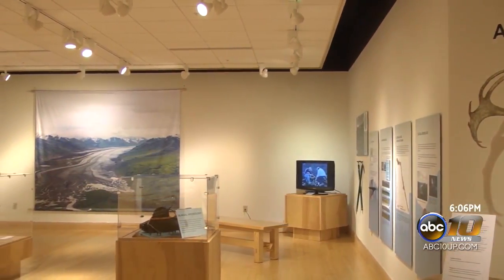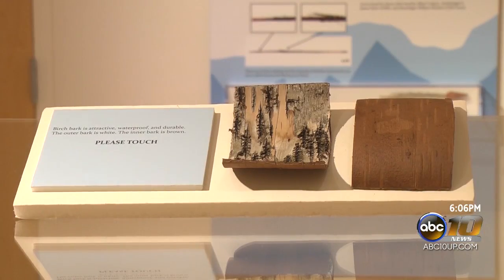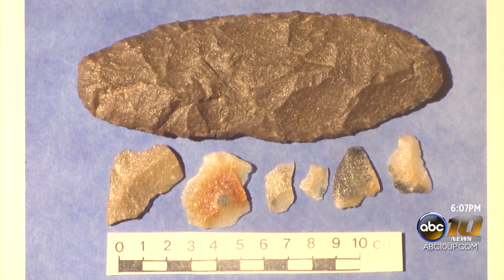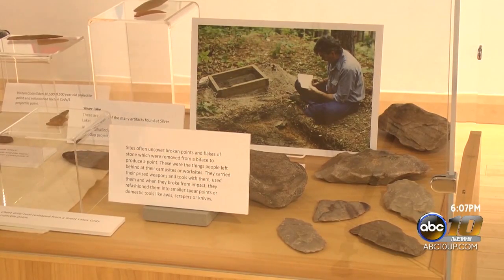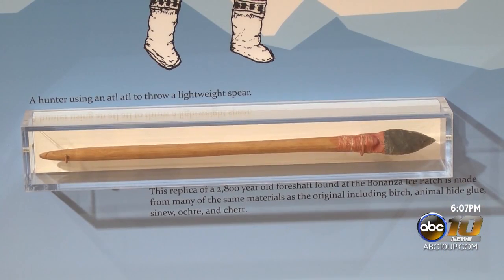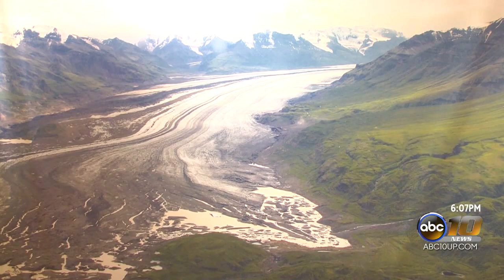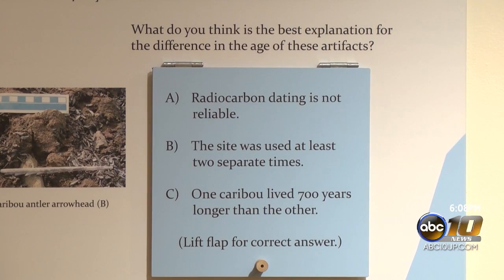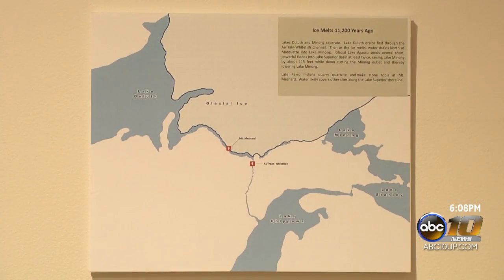Archeology on Ice exhibit at Marquette Regional History Center displays unique artifacts from Alaska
ABC 10 and the CW 5